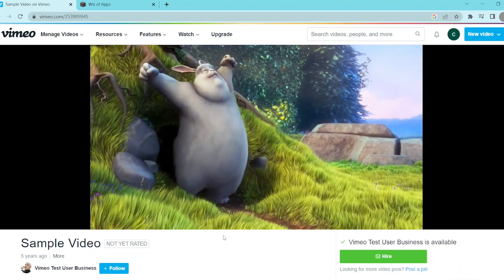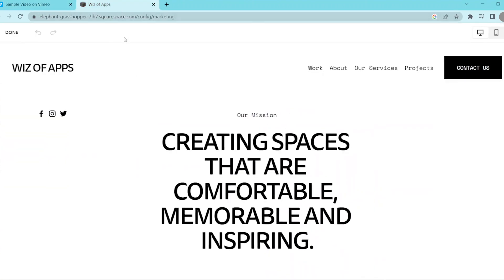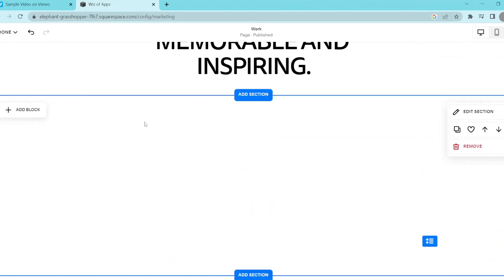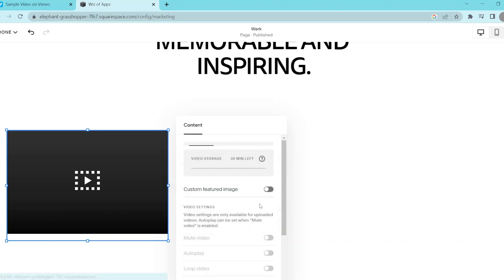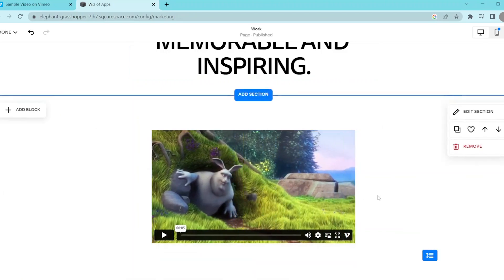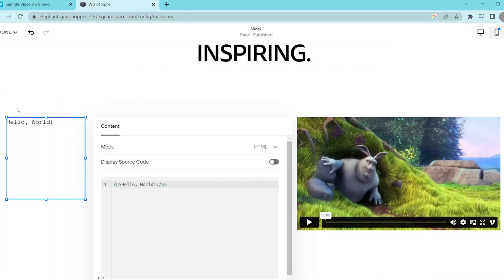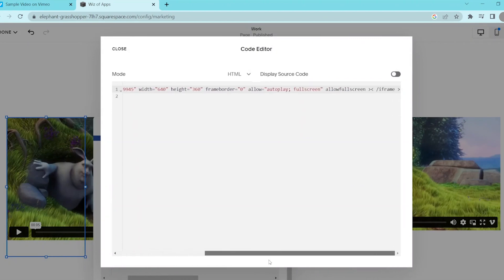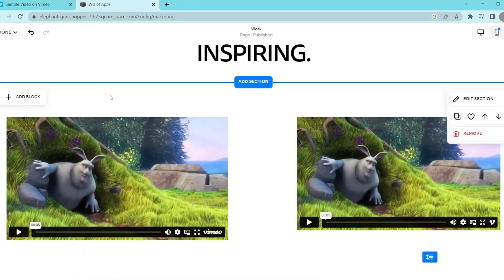How to Embed Vimeo on Squarespace in 2025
In this video, I'm going to show you how to embed a Vimeo video on Squarespace.